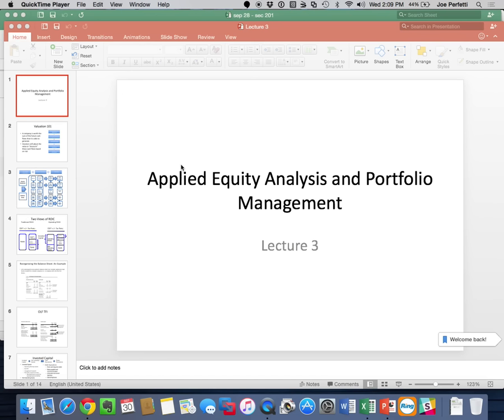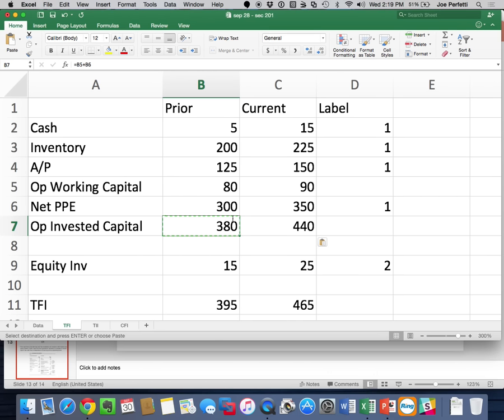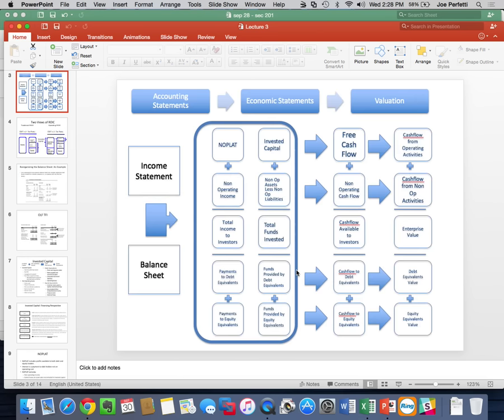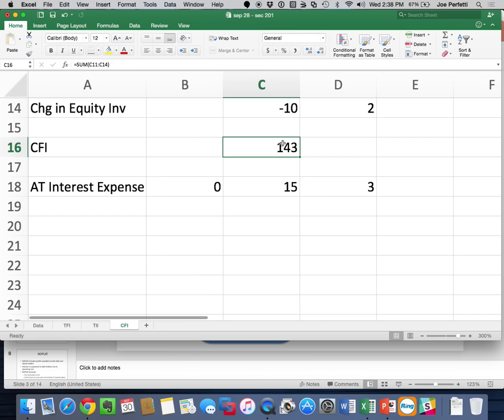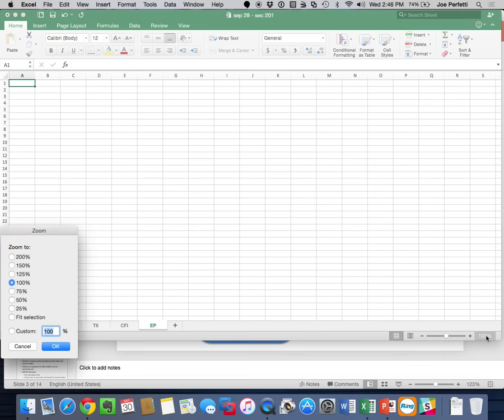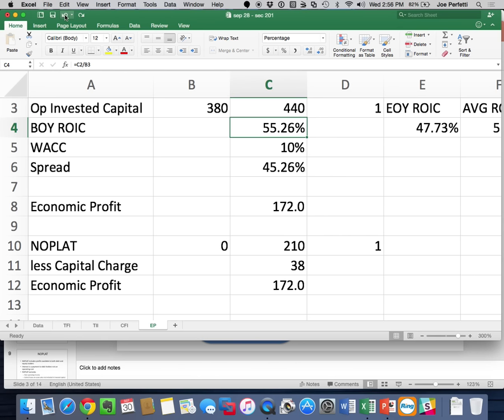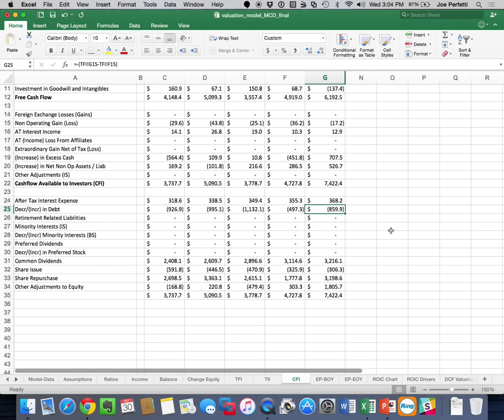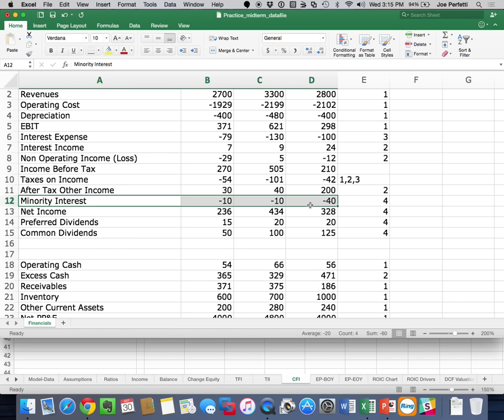Sep 30 BMGT 443 CFI and EP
Explanation of conversion for CFI and EP